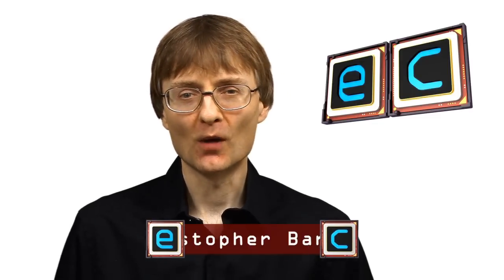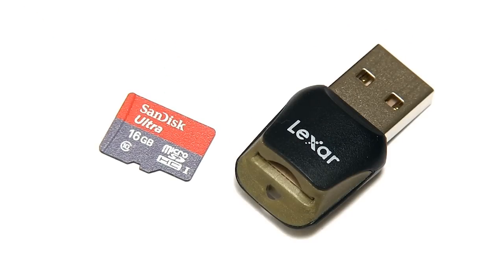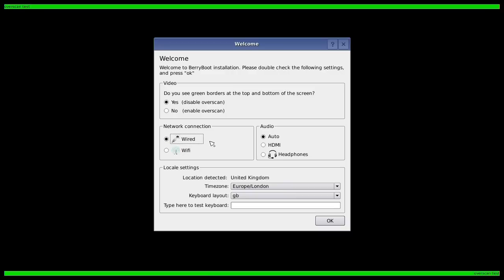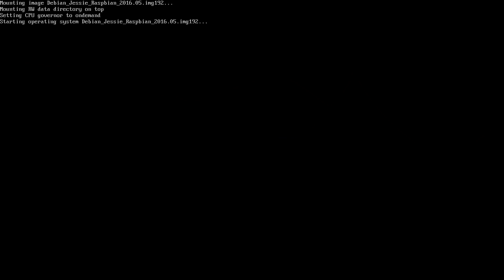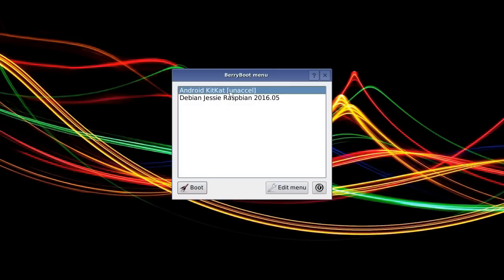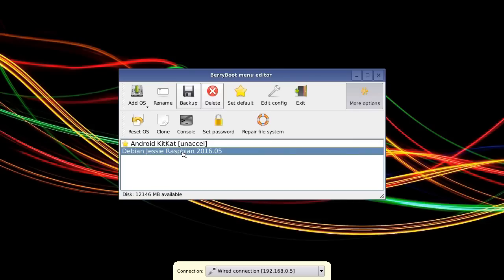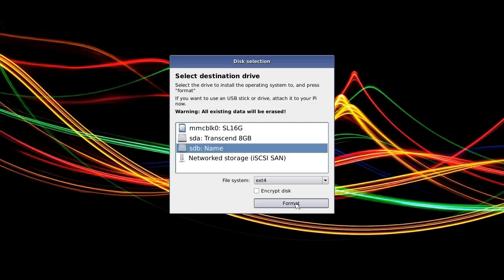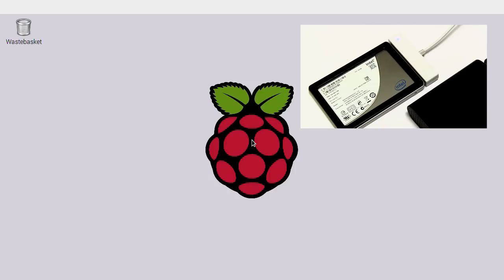Raspberry Pi: Multi-boot with BerryBoot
Using BerryBoot to install multiple operating systems on a Raspberry Pi. Includes running Android KitKat on a Pi, and installing Pi operating systems on an SSD.

Some of my other Raspberry Pi videos include this one where I spend a whole week using a Raspberry Pi as my only computer: